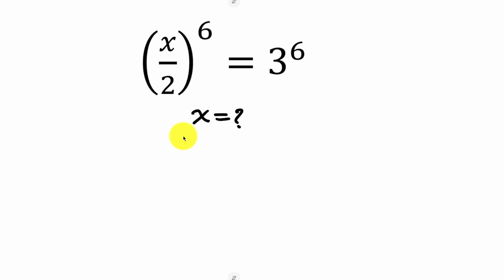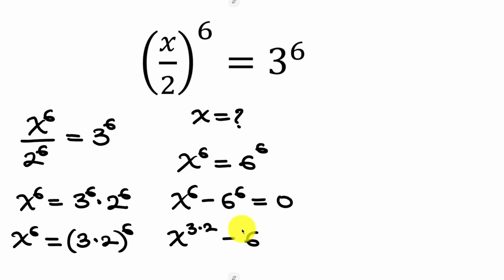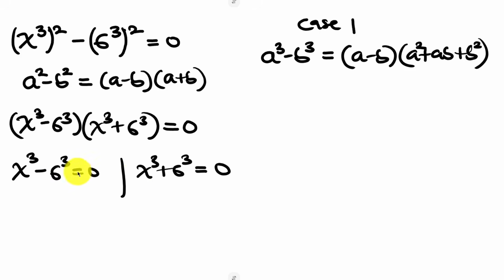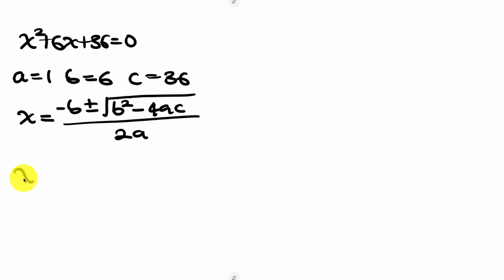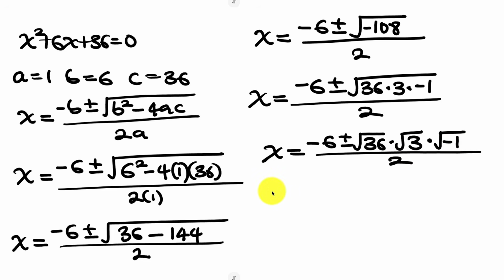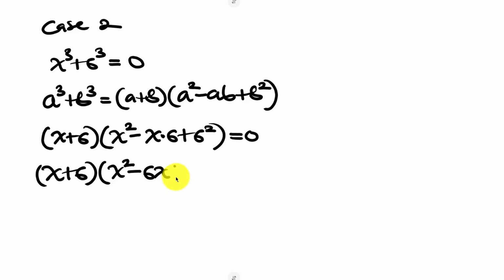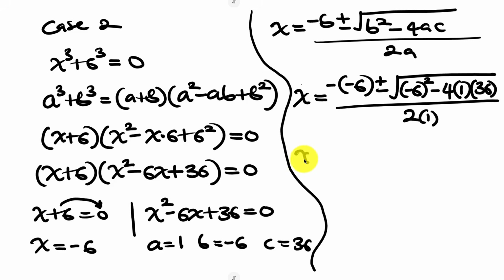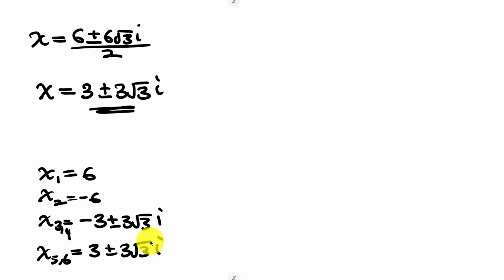Germay | Can You Solve? | Maths Olympiad Problem | Agebra